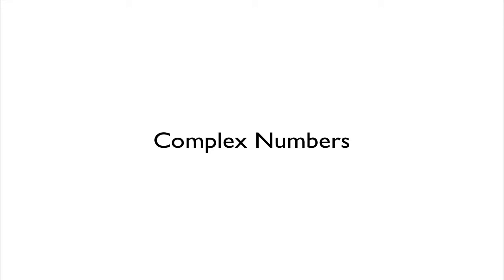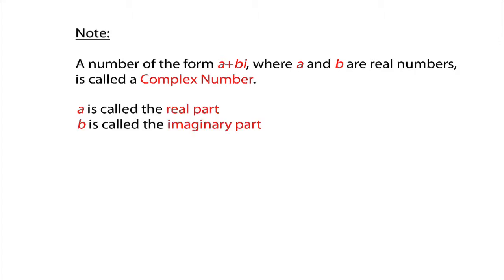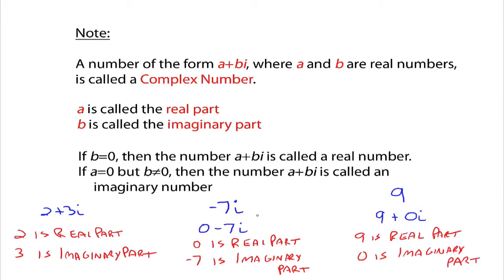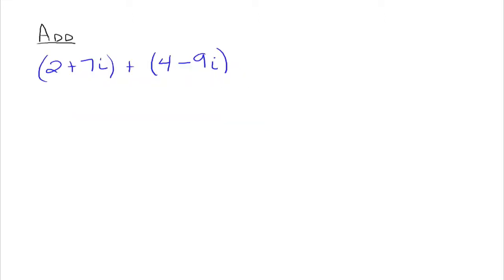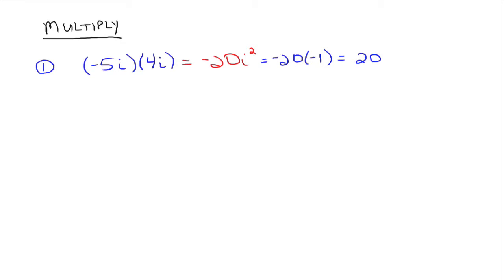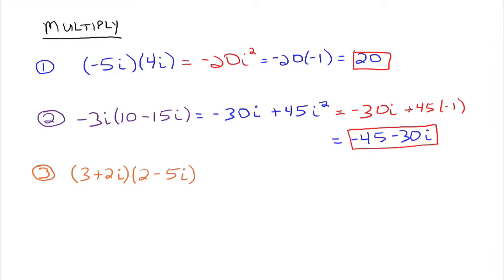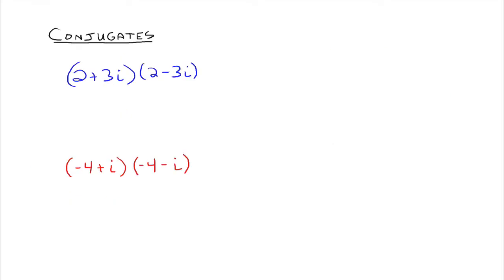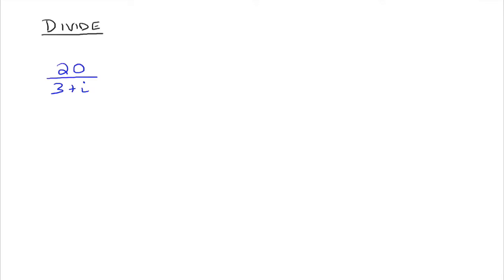Complex Numbers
Definition. Then adding, subtracting, multiplying, and dividing complex numbers.